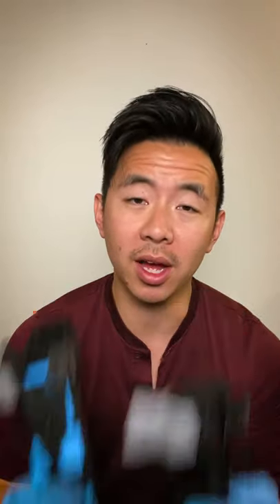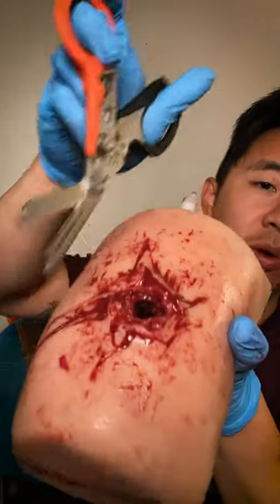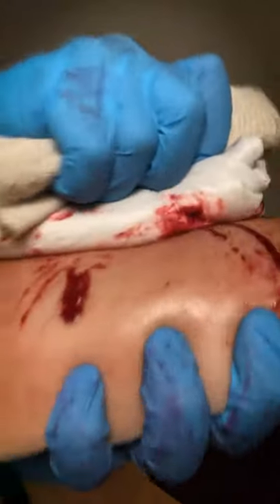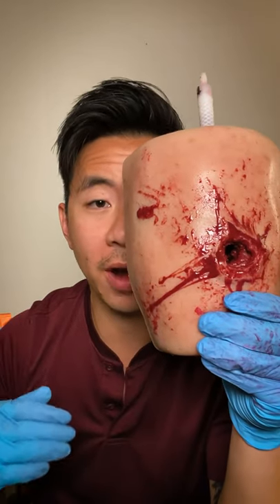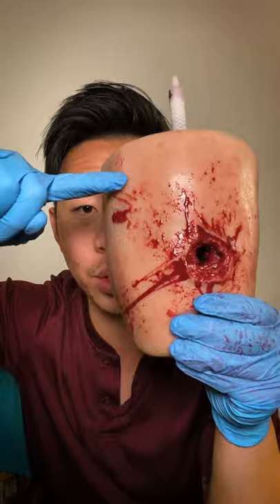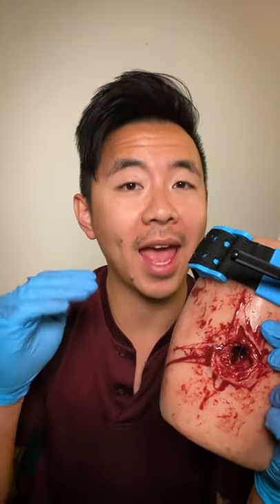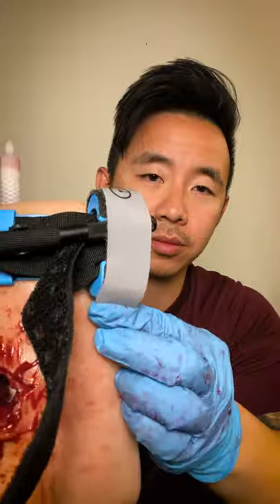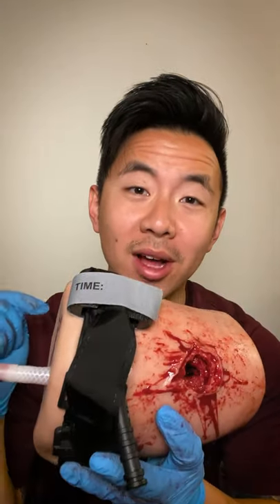Do we need tourniquets?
A tourniquet could be the difference between life or death…

Recommended Survival Gear

Recommended Medical Gear

Why Survival Medicine?

Because accidents happen and you don’t always have the right gear or a rescue team. We teach you how to prepare for and manage illness and injury in dangerous resource-limited environments when help is NOT on the way.